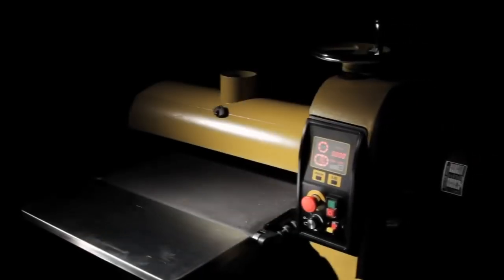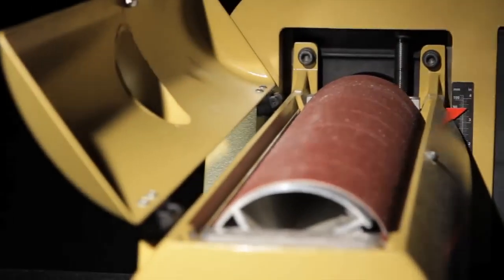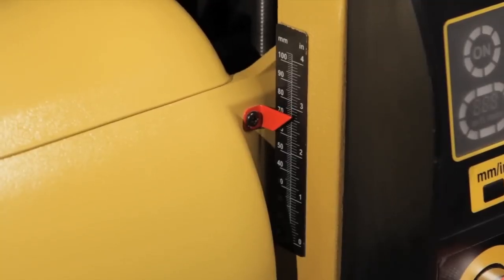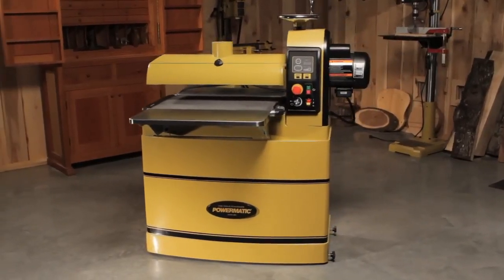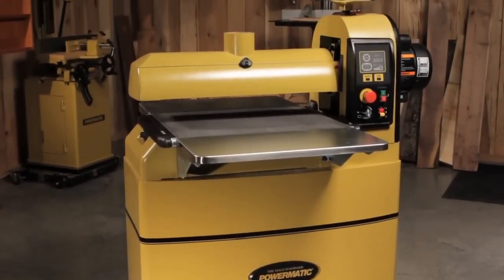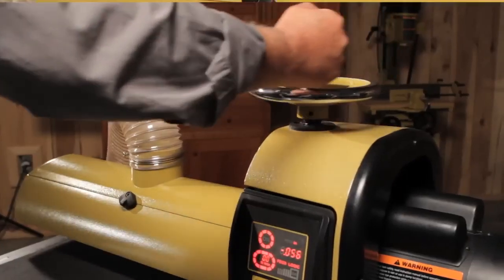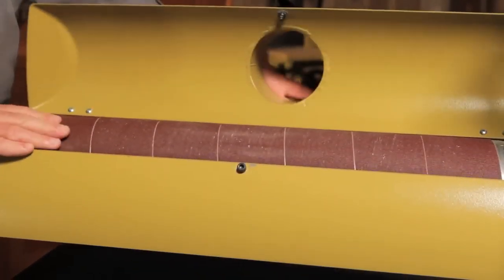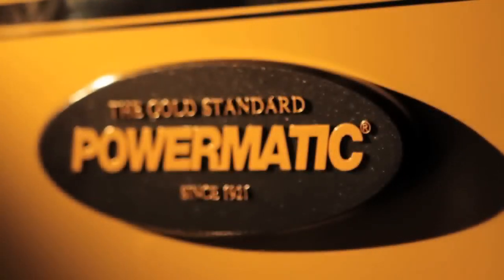Zımpara makinası Powermatic 2244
Ahşap işleme makinaları ve kesici takımlar